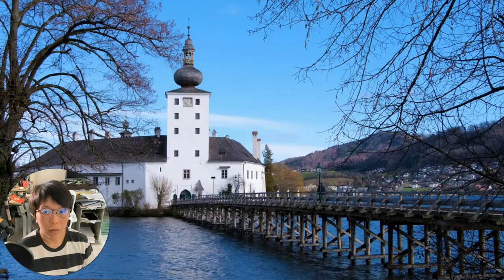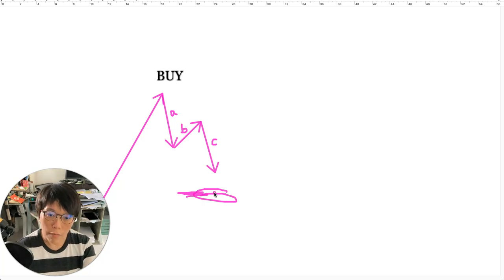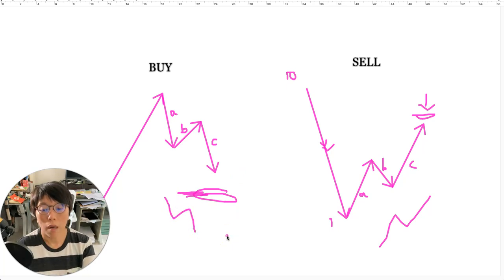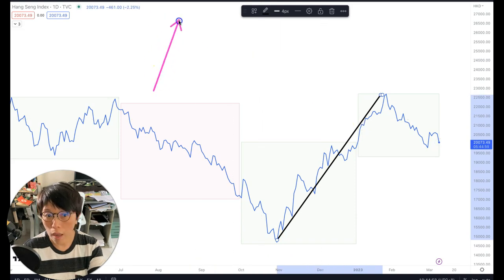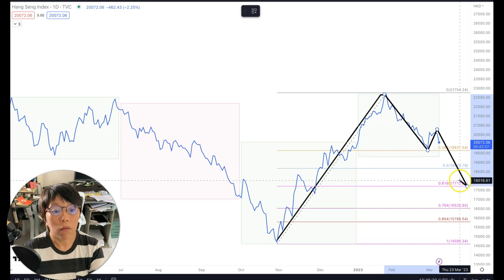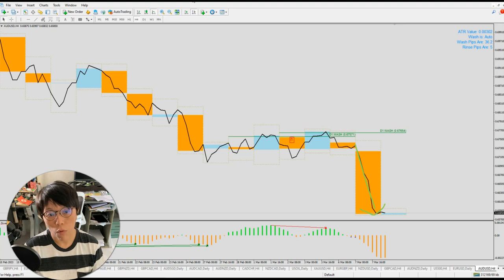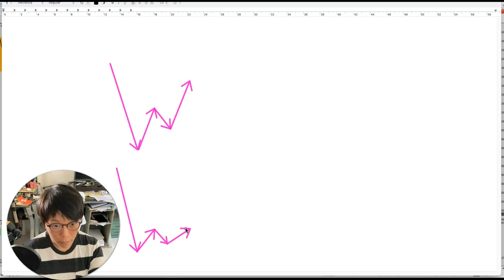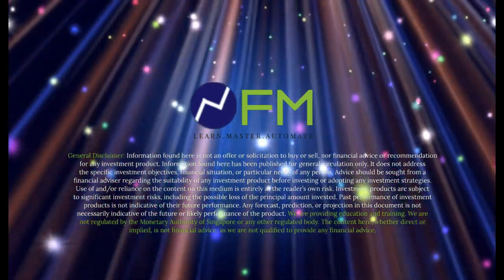Most Dummy Elliott Wave Trading Method (Full explanation with live application to hsi)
The Elliott Wave theory is a theory in technical analysis used to describe price movements in the financial market. The theory was developed by Ralph Nelson Elliott after he observed and identified recurring, fractal wave patterns.

By reading the above, Elliott Wave seems difficult. No! Trading doesn't need to be complicated, hence elliottwave should be. This video is a dummy wave of using the correctivewave in Elliott Wave theory that allows you to buy low and sell high each time. Apply it to any instrument like what I'm using too on forextrading investing or indices.